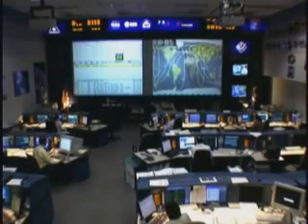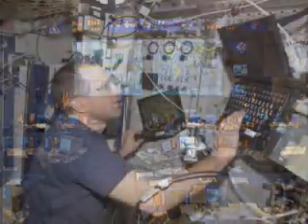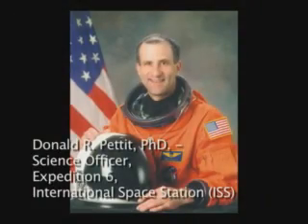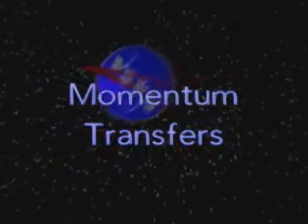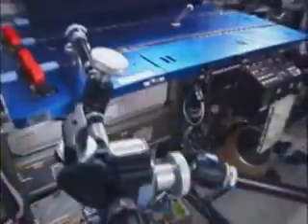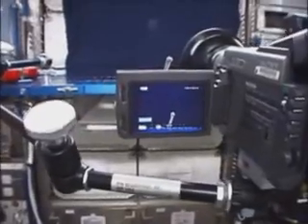Ep.16 Momentum transfer of rotating bolts in microgravity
Saturday Morning Science - Dr. Don Pettit demonstrates momentum transfer in microgravity.